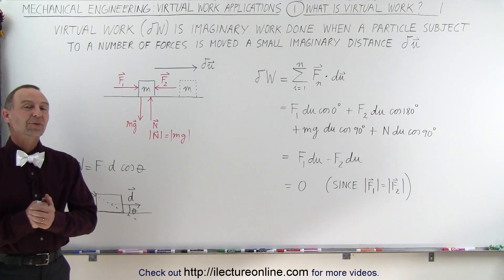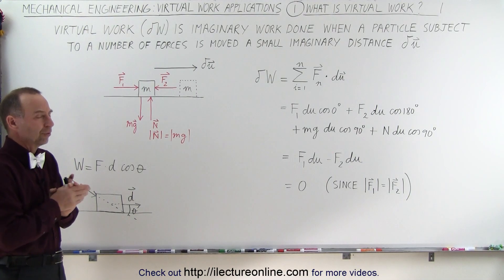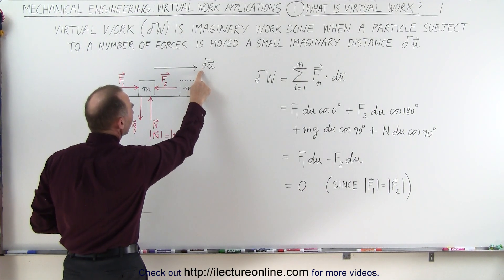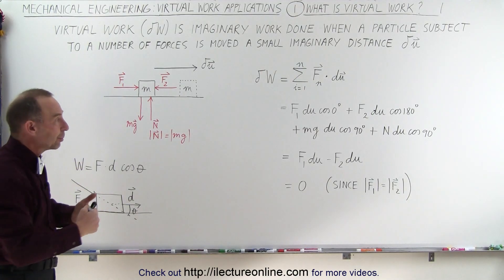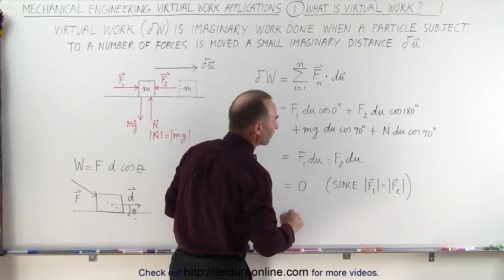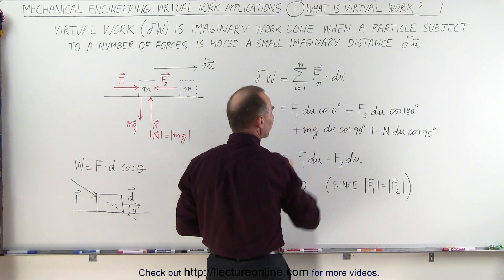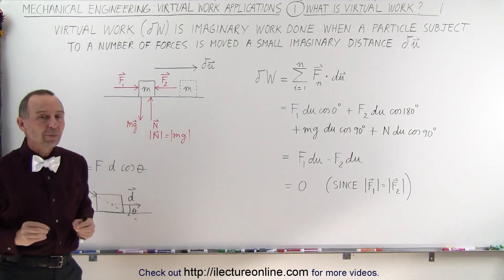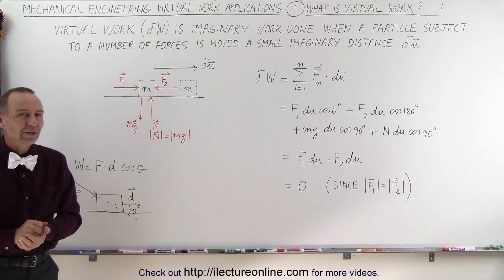Mechanical Engineering: Ch 13: Virtual Work Applications (1 of 39) What is Virtual Work? 1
In this video I will explain what is virtual work and how is it used to solve mechanical problems involving forces, torques, moments,...